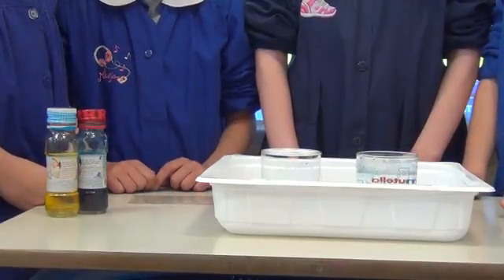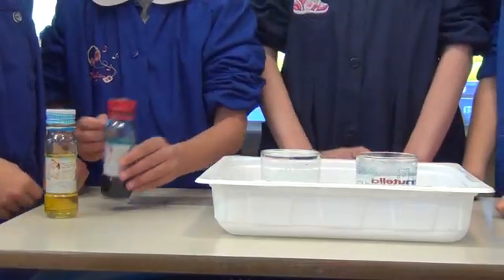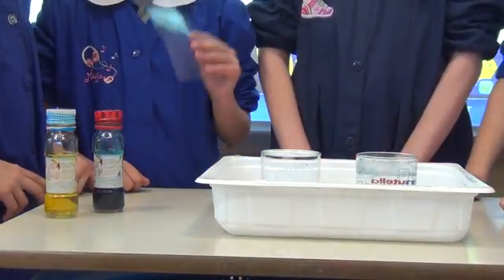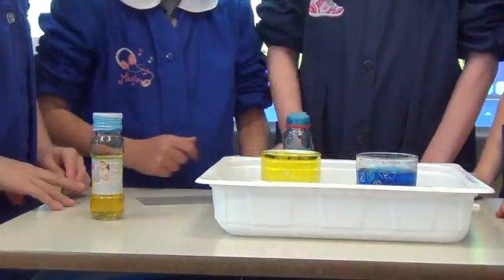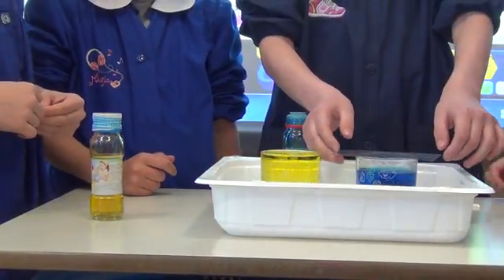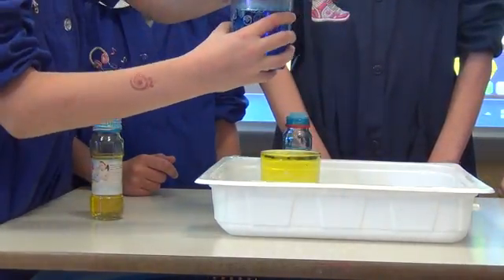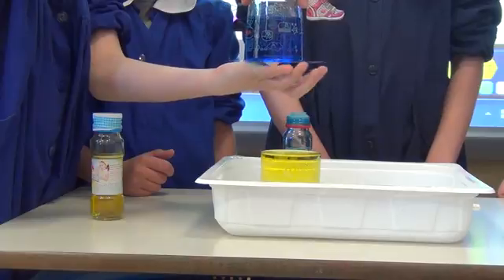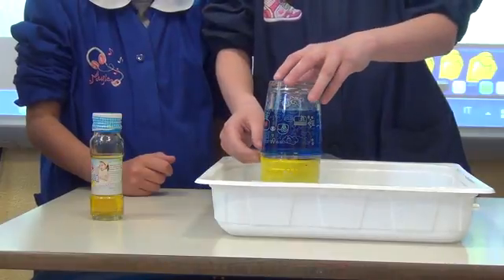warm and cold water - Acqua calda e acqua fredda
L'acqua calda sale e l'acqua fredda scende,
Warm water goes up and cold water falls down